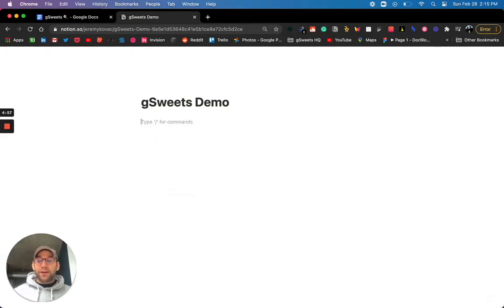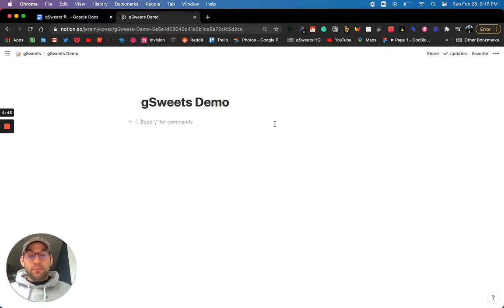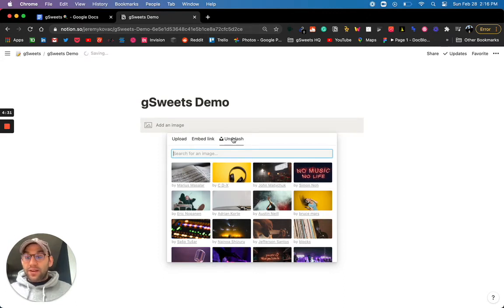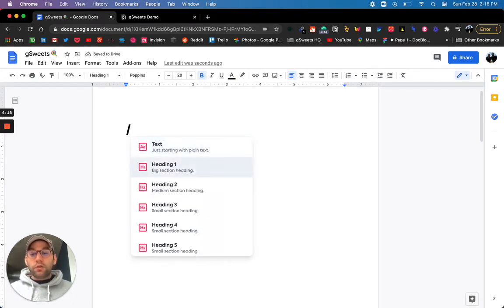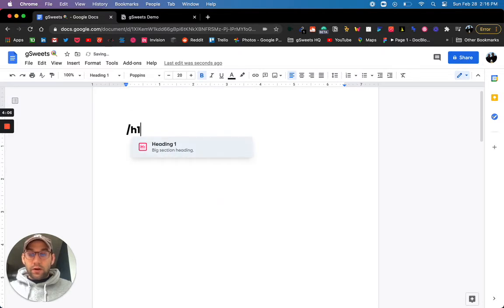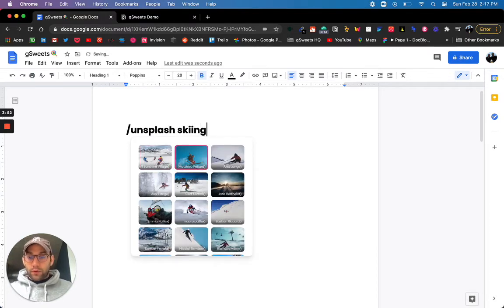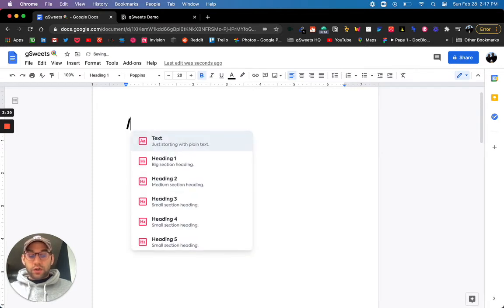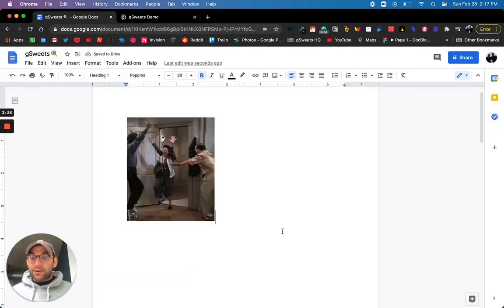How to make your Google Docs more like Notion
In this video, we have tips on how to make your Google Docs experience more like Notion. Notion is an amazing tool for creating Wikis, Documents, Project templates and more. For many of us, Google Docs is the primary tool we use every day for school or work. We wanted to bring one of our favourite features, slash commands, directly into Google Docs. We believe Google Docs is here for the long-haul and that it benefits from these killer features.

With gSweets you can quickly add stock photos to Google Docs using our Unsplash integration.
You can quickly add emojis to Google Docs using our emoji slack commands, and add GIFs to Google Docs using our Giphy Integration.

Our mission at gSweets is to make Google Docs & Slides as fast and delightful as possible. Have an idea for how we can make Google Suite better for you?